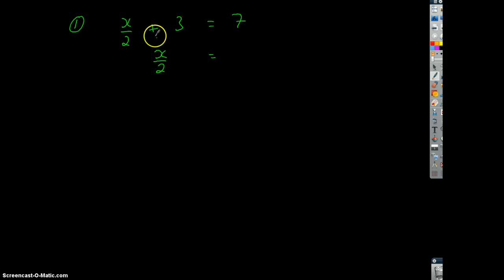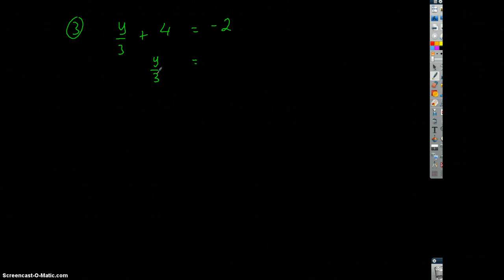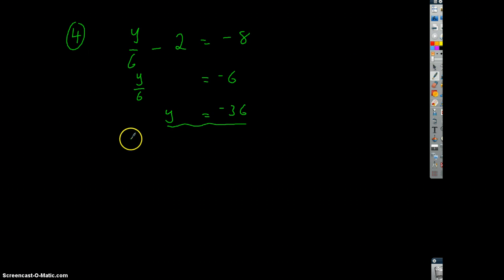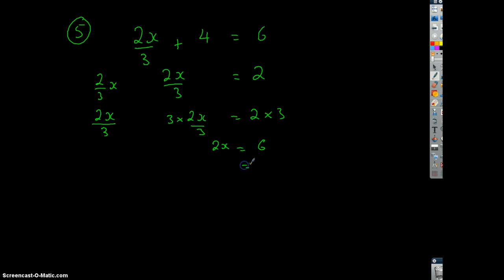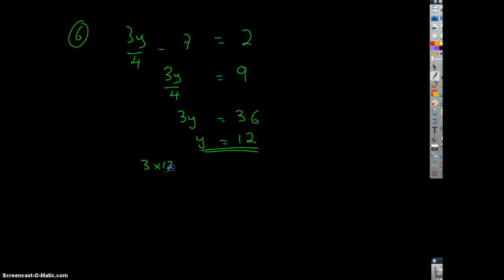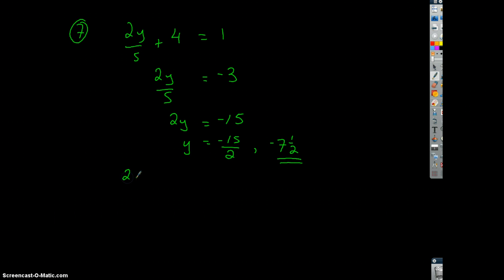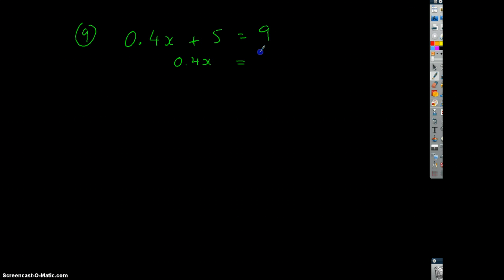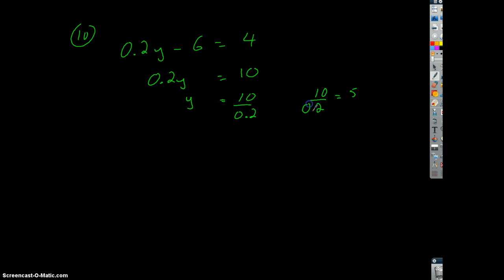Solving two step equations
solving two step equations using multiplication